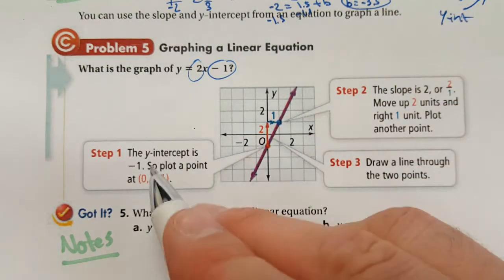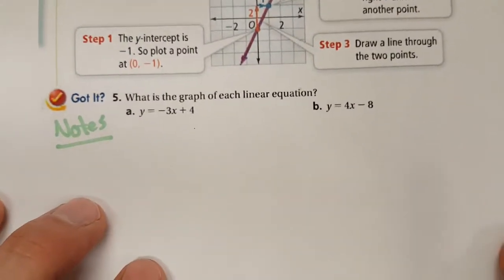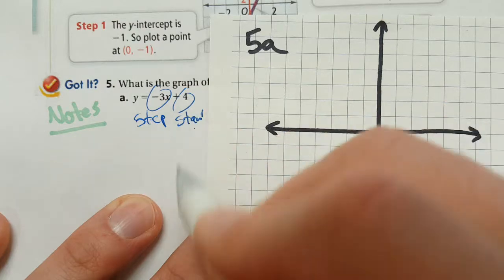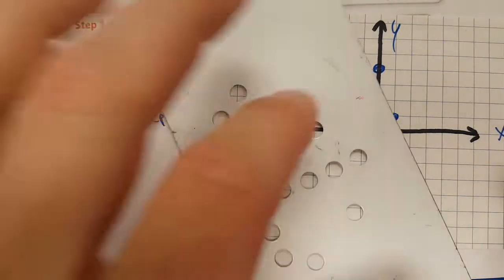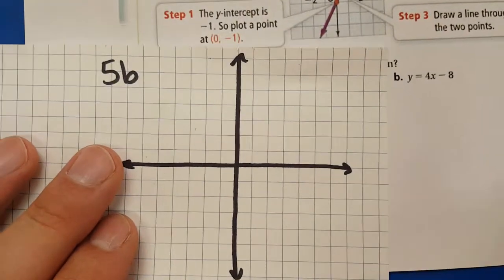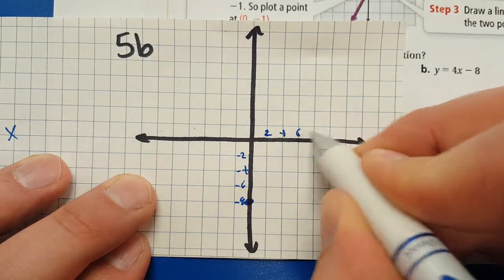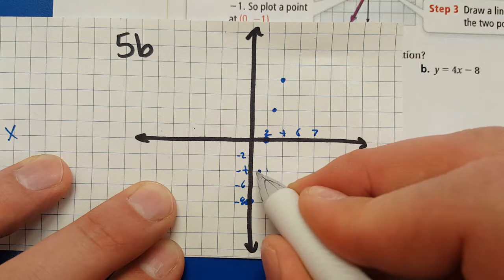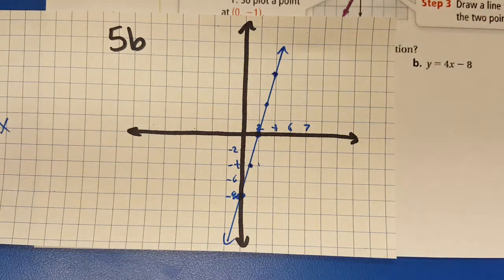5.3 Notes Problem 5